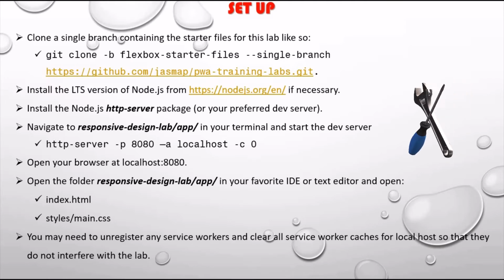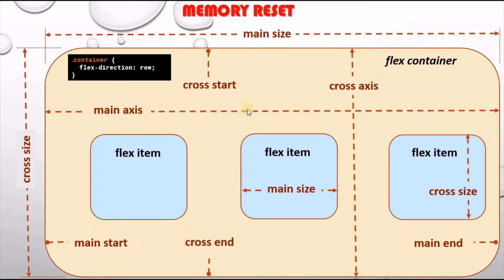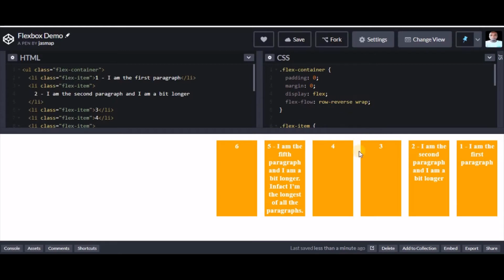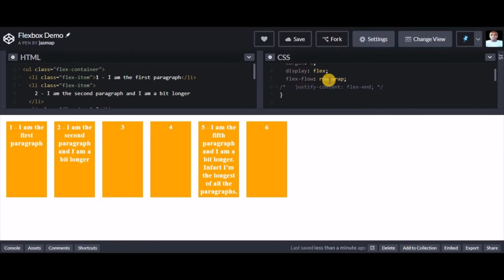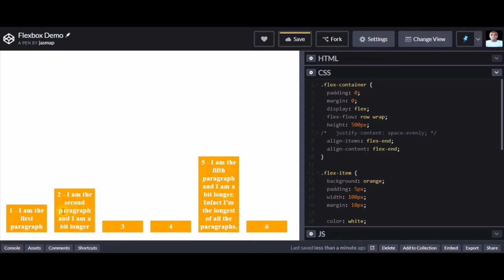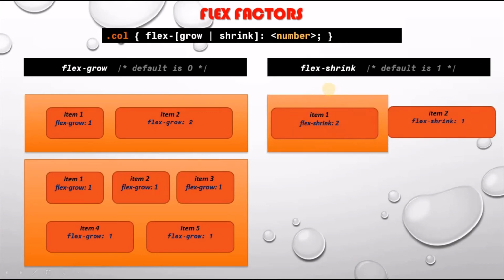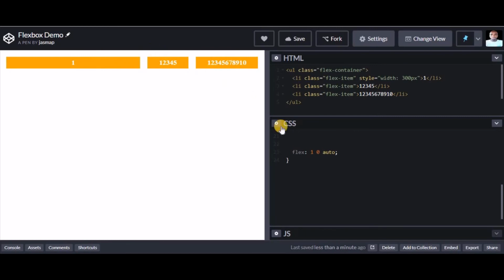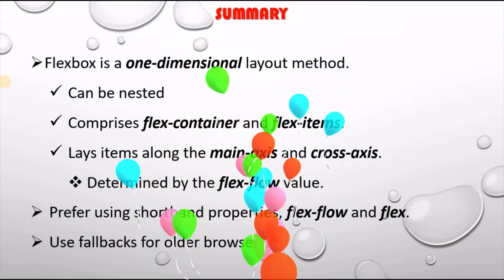Responsive Web Design Part 3 - Flexbox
This is a comprehensive guide to flexbox. We will look in depth at flex factors (flex-grow and flex-shrink), alignment properties (justify-content, align-items, align-content and align-self), shorthand syntax (flex-flow and flex) and the rest of the properties. Will look at the importance of flex-basis and its effect on the sizes of flex items. Every principle introduced is accompanied by a codepen demonstration of how it is done.

After going through this video, you should be very comfortable to make your pages responsive using flexbox.